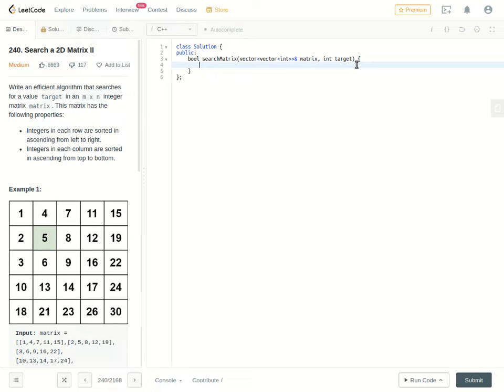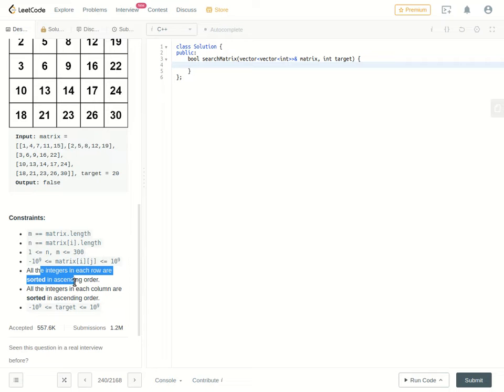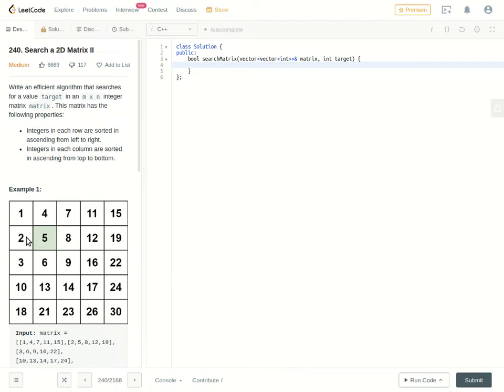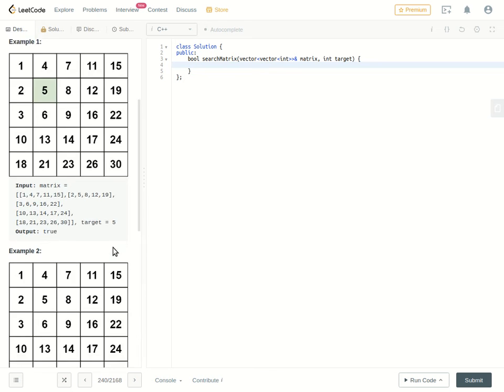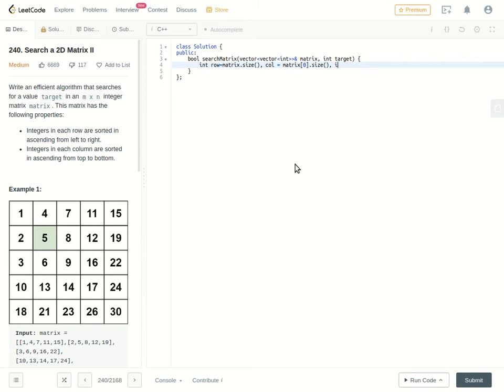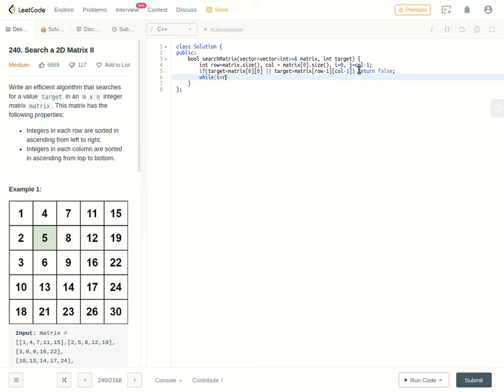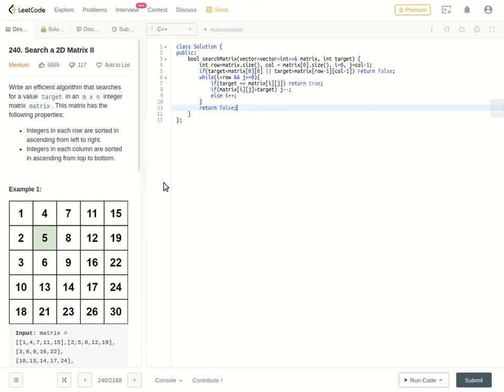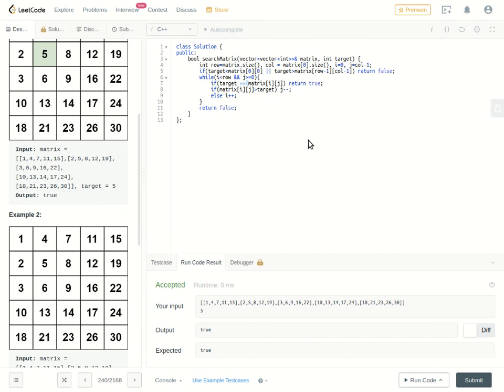240. Search a 2D Matrix II | LeetCode | Amazon, Google, ByteDance ,Microsoft, Tesla, Visa | FAANG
240. Search a 2D Matrix II
Medium

6669

117

Write an efficient algorithm that searches for a value target in an m x n integer matrix matrix. This matrix has the following properties:

Integers in each row are sorted in ascending from left to right.
Integers in each column are sorted in ascending from top to bottom.

Example 1:

Input: matrix = [[1,4,7,11,15],[2,5,8,12,19],[3,6,9,16,22],[10,13,14,17,24],[18,21,23,26,30]], target = 5
Output: true
Example 2:

Input: matrix = [[1,4,7,11,15],[2,5,8,12,19],[3,6,9,16,22],[10,13,14,17,24],[18,21,23,26,30]], target = 20
Output: false

Constraints:

m == matrix.length
n == matrix[i].length
1 lessthanor= n, m lessthanor= 300
-109 lessthanor= matrix[i][j] lessthanor= 109
All the integers in each row are sorted in ascending order.
All the integers in each column are sorted in ascending order.
-109 lessthanor= target lessthanor= 109
Accepted
557.6K
Submissions
1.2M